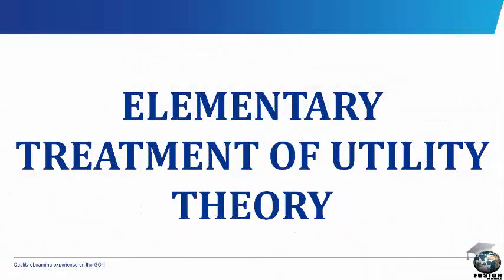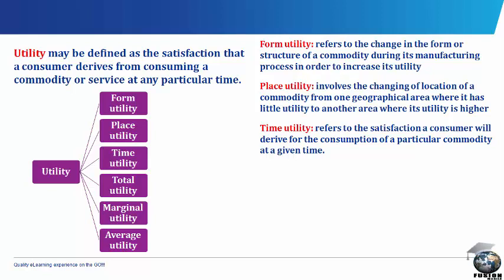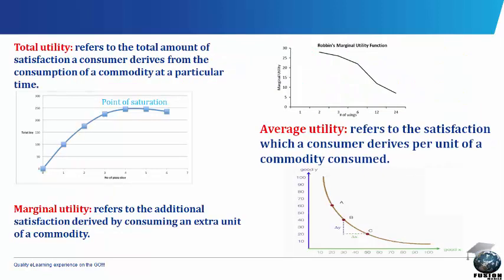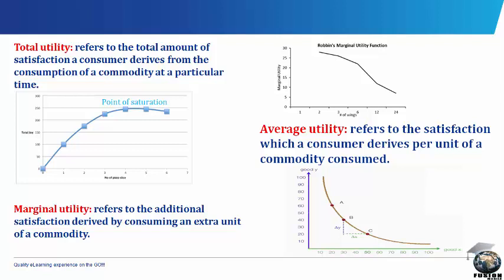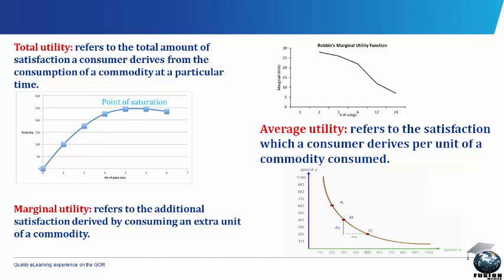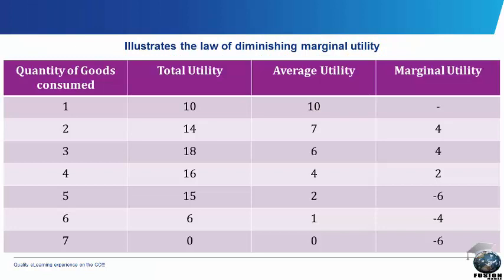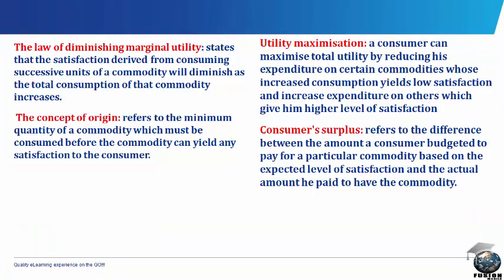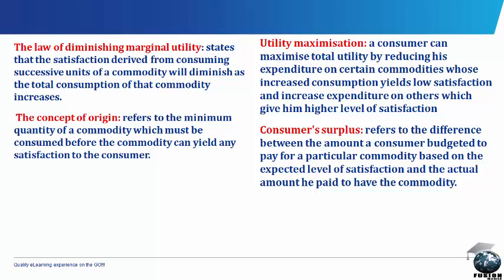Elementary Treatment of Utility Theory (SS 2, JAMB Tutorial, WAEC, NECO, Post-UTME, NABTEB)